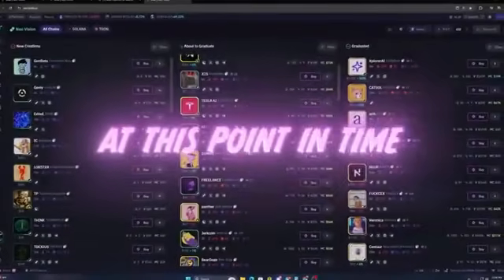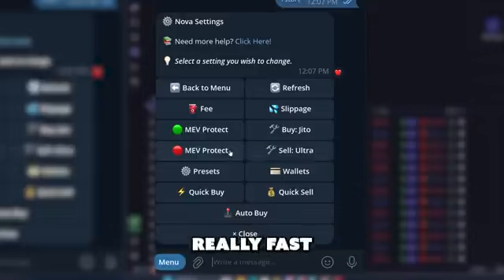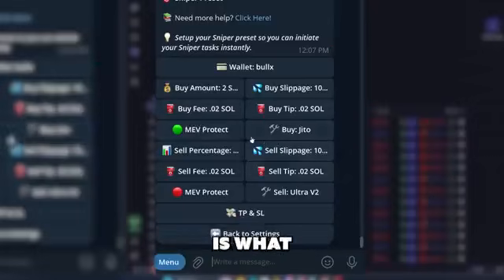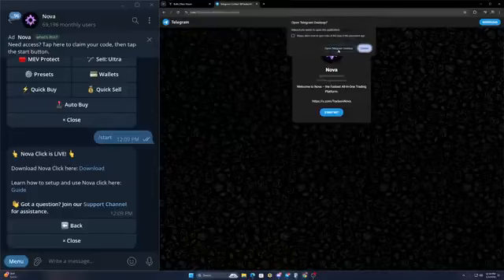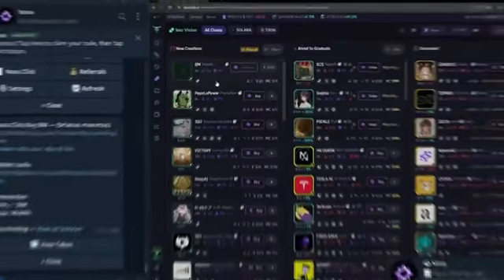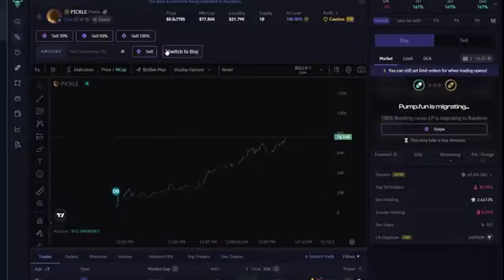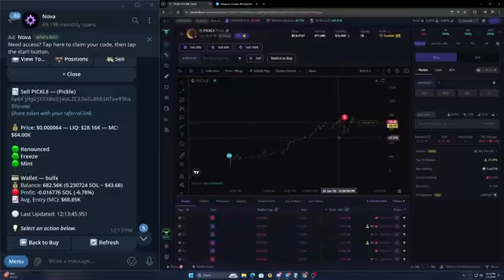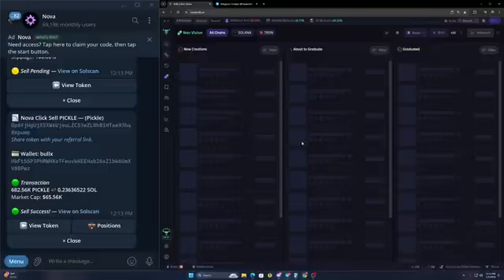2026 NOVA Copy Trading BOT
YouTube Description:

Step into the future of trading with the 2026 NOVA Copy Trading BOT 🚀 — the smart way to grow your portfolio by automatically copying expert-level strategies in real time.

No more guesswork, no more stress. With NOVA Copy Trading BOT, you can mirror high-performing trades and take advantage of market opportunities 24/7. Whether you're new to trading or looking to scale your profits, this powerful AI-driven system helps you stay ahead in both crypto and forex markets.

🔥 Why Use NOVA Copy Trading BOT in 2026?
✔️ Copy top-performing trading strategies instantly
✔️ Fully automated trading system
✔️ AI-powered market analysis
✔️ Works for crypto & forex markets
✔️ Perfect for beginners and advanced traders
✔️ Consistent and smart portfolio growth

Take control of your financial future and let technology work for you. Start copying, start earning, and start growing with NOVA today.